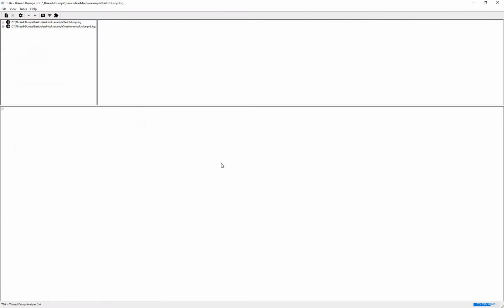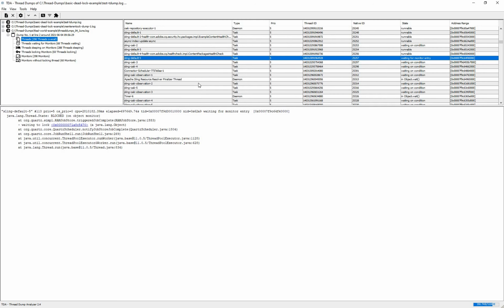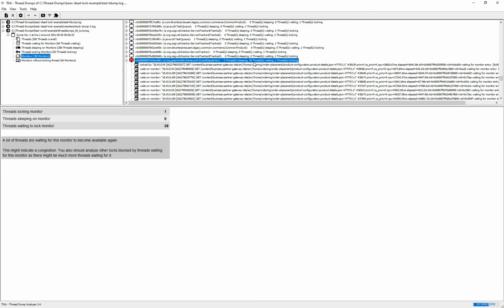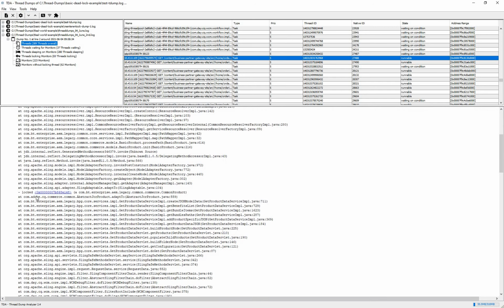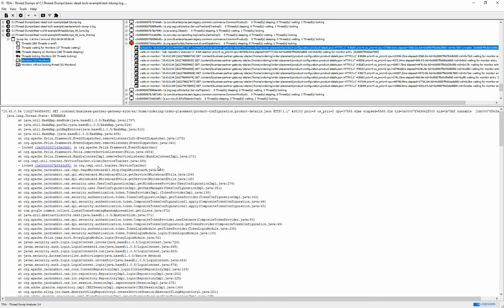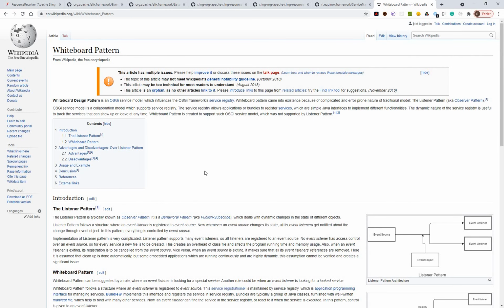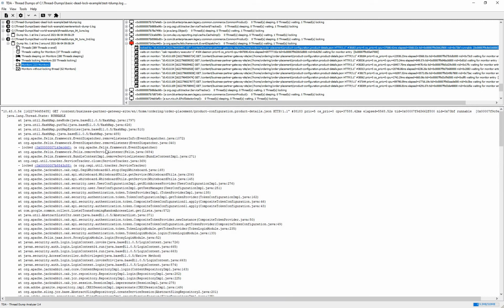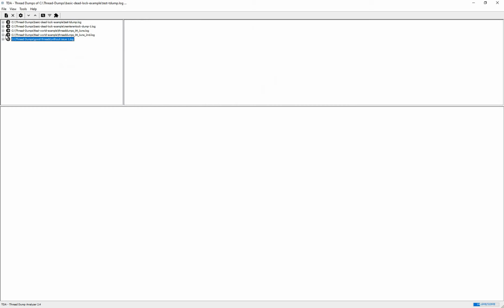How to analyze Thread dump Hands-on guide - Java - Part -2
A hands-on guide to creating and analyze thread dumps.